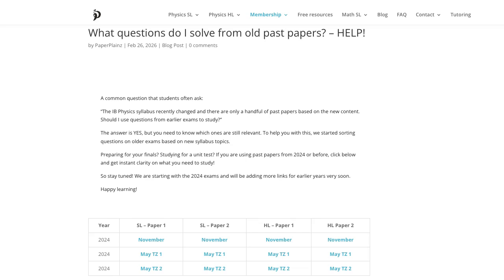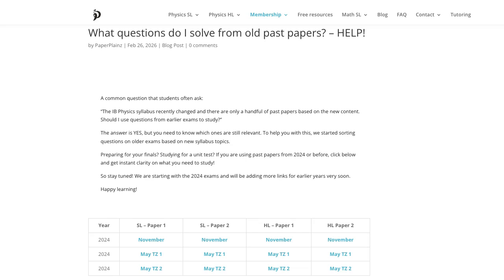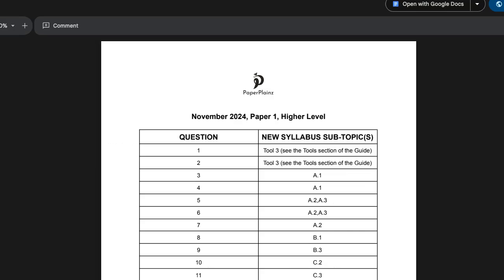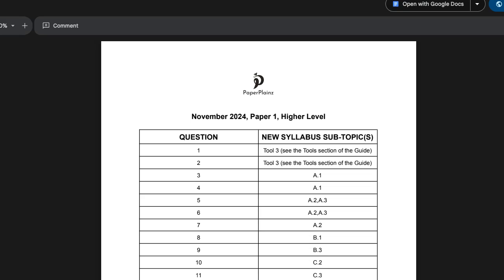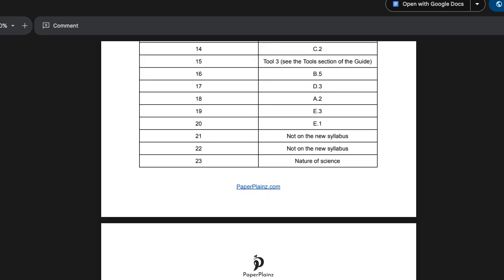How to use old syllabus IB Physics past papers?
This video explains how to use older IB Physics past exam questions when studying for assessments on the current syllabus.